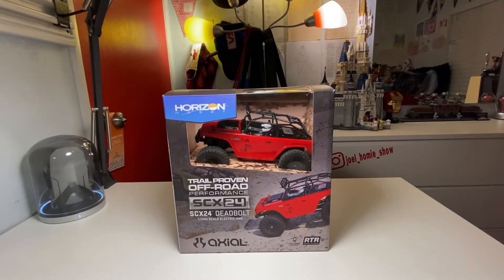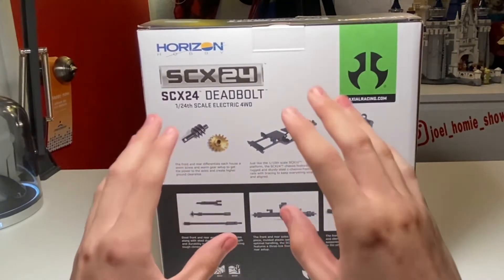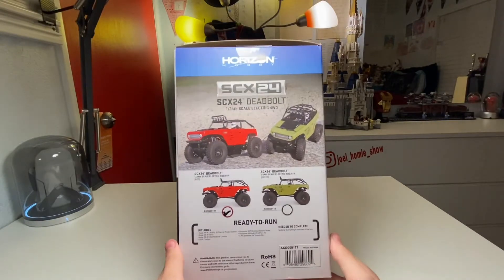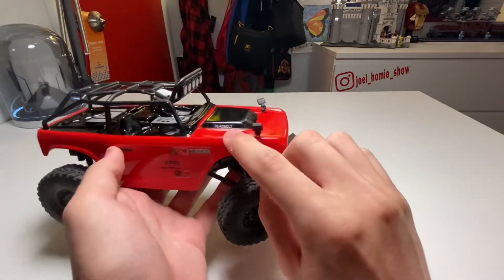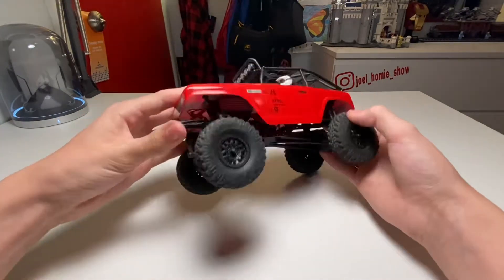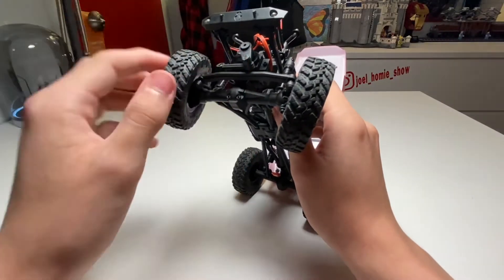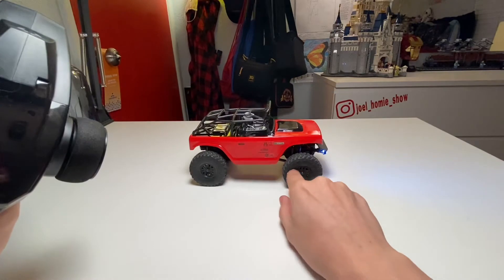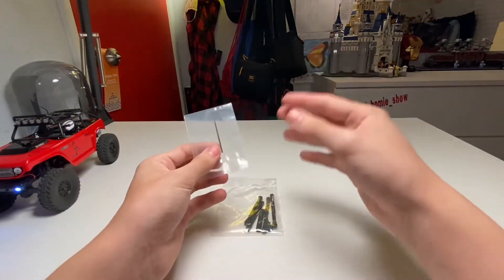[Review] AXIAL-SCX24 1:24 scale Ready-To-Run 4WD rock crawler